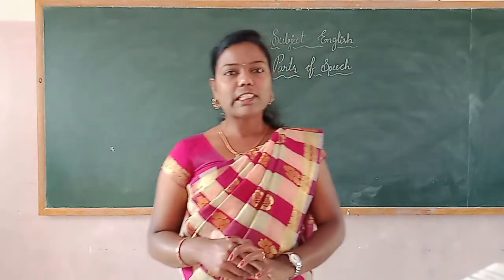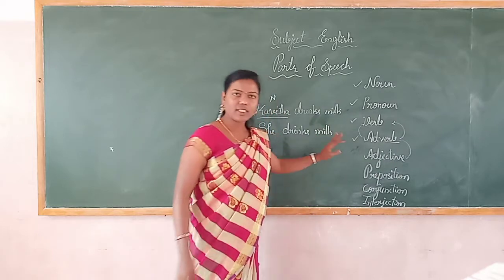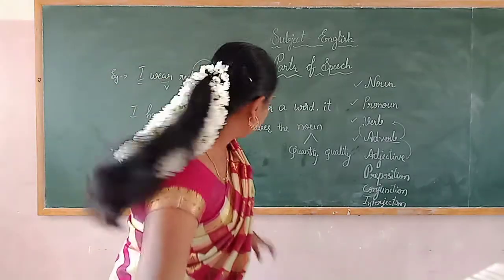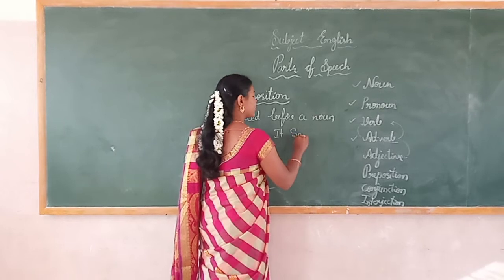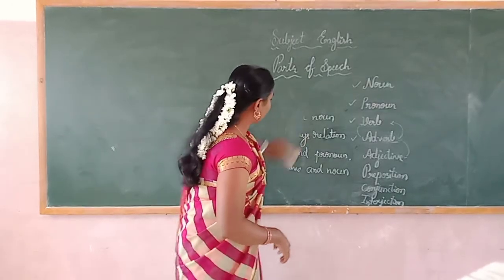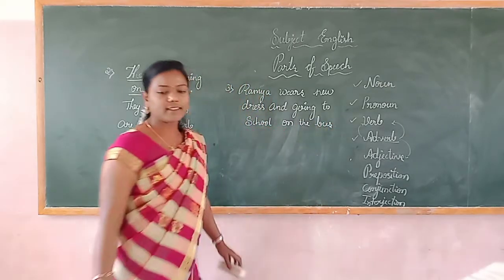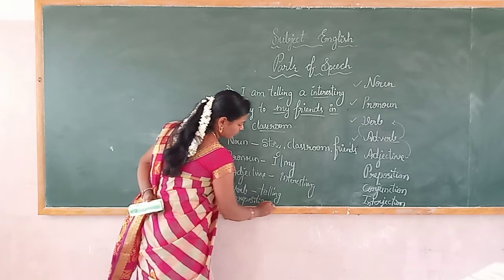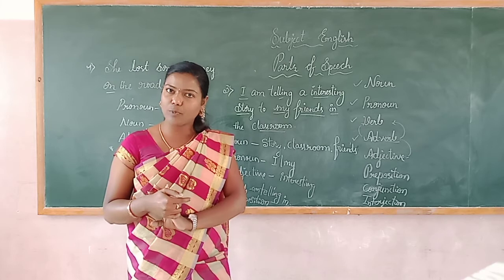3rd & 4th English Grammar Parts of Speech Part 2 Class by Shwetha L M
3rd & 4th English Grammar Parts of Speech Part 2 Class by Shwetha L   M